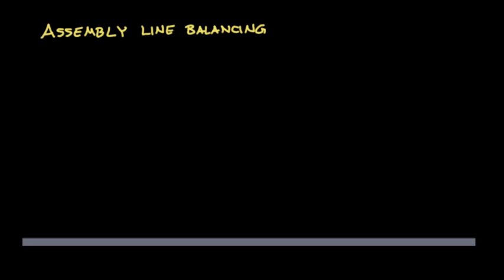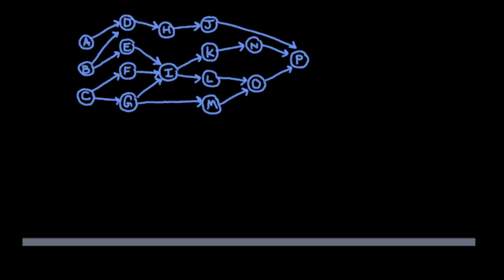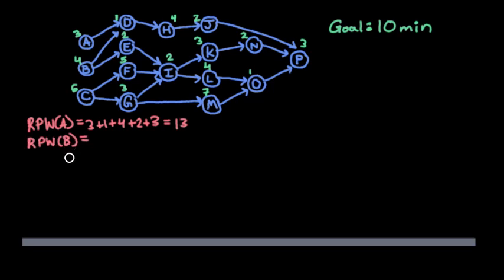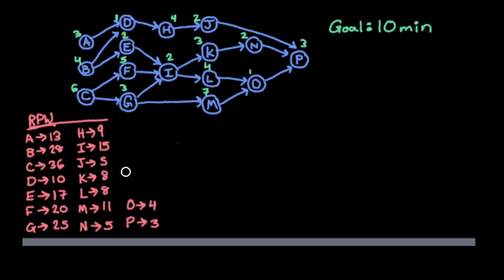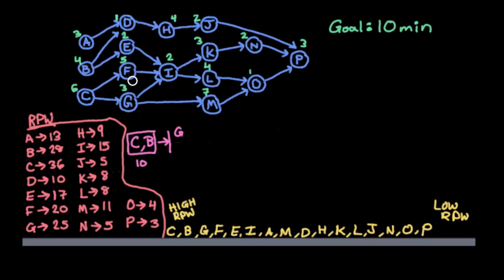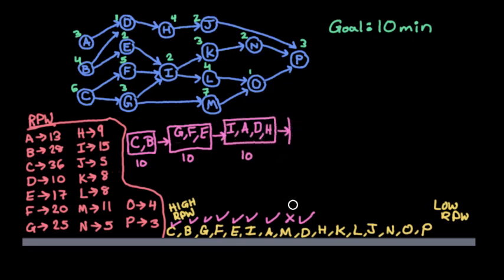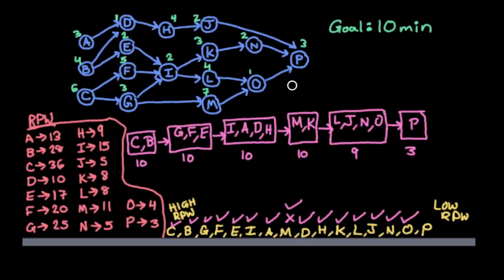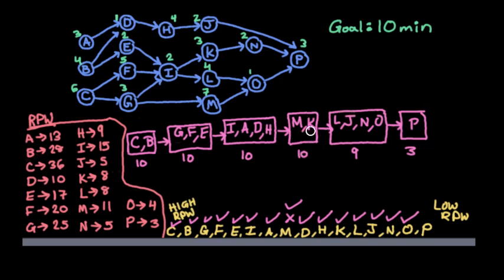Designing an EFFICIENT Assembly Line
Assembly line balancing